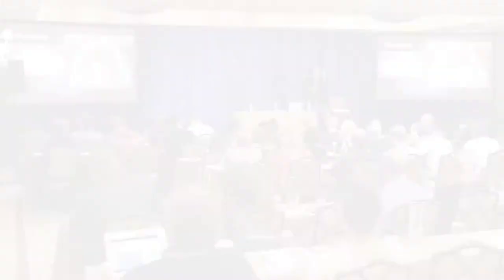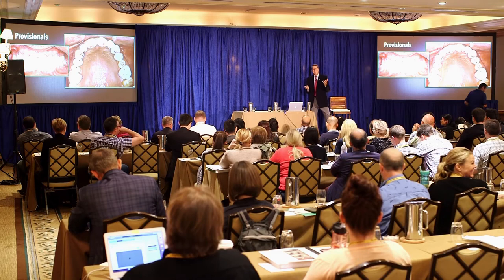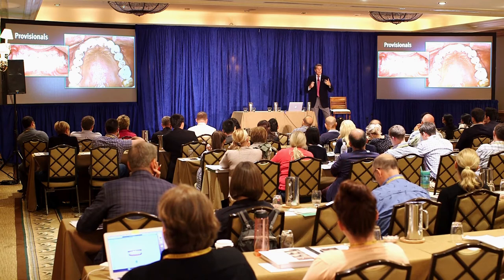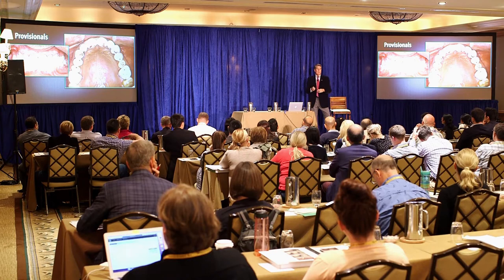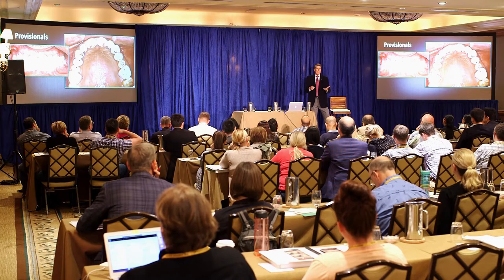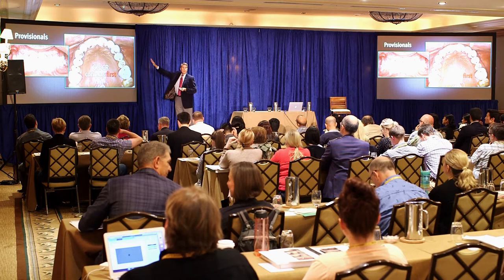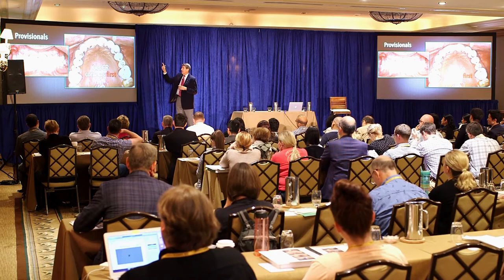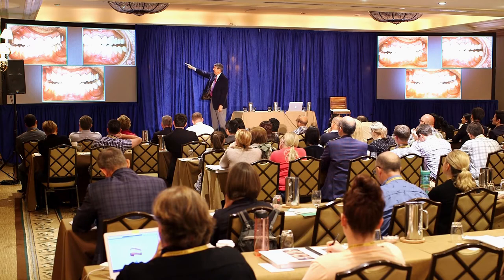Dr. Glenn DuPont speaking at The 2018 Advanced Problem Solving Lecture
Senior Faculty, Dr. Glenn DuPont speaking at The 2018 Advanced Problem Solving Class in Clearwater, FL. To request Dr. Glenn DuPont to speak at your next meeting,